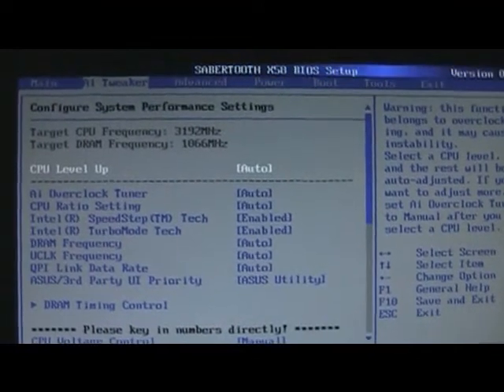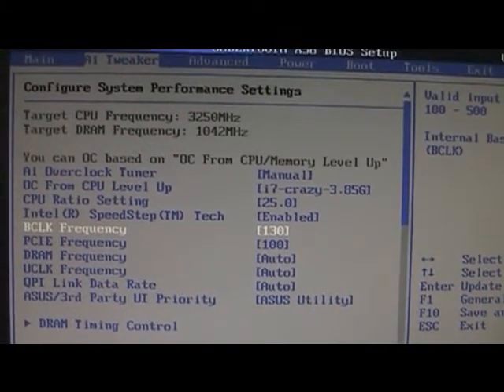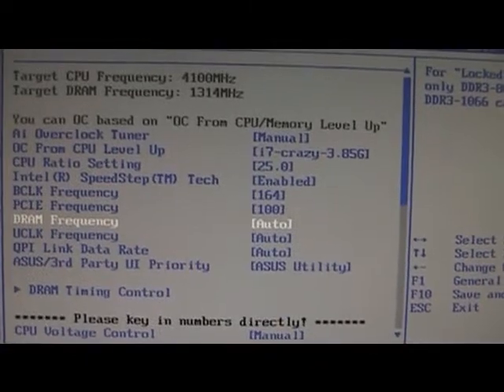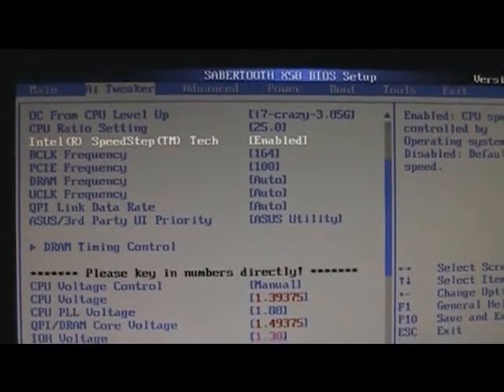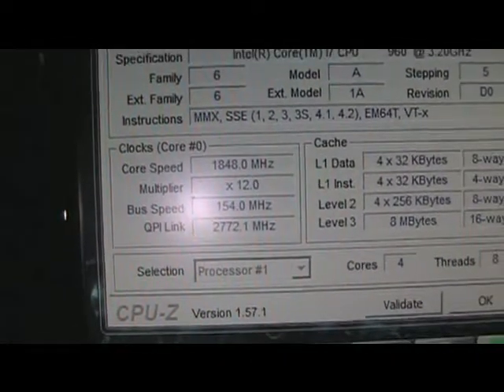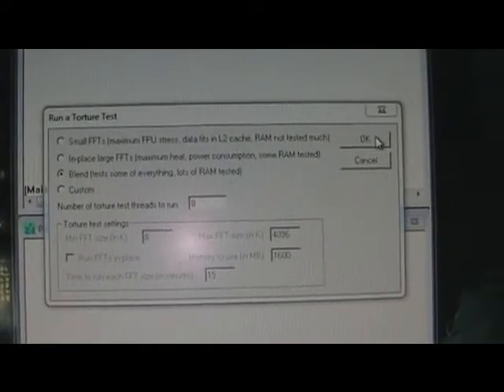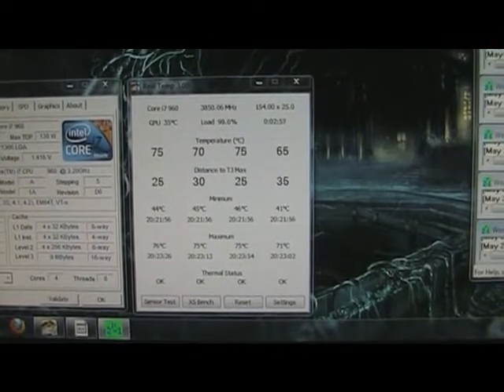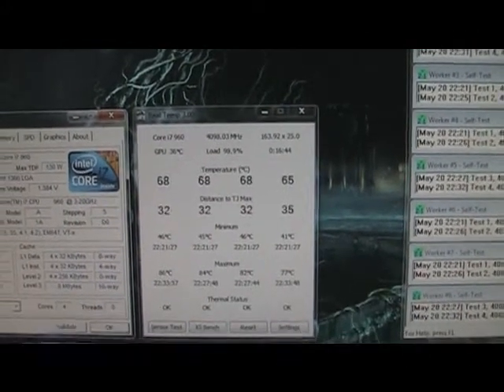How to Overclock your processor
A Quick how to overclock your processor video. Basic and a little more in detailed. Hope this helps all you new to overclocking.